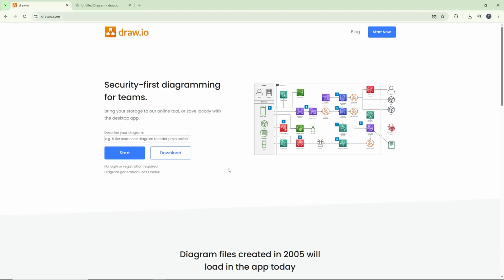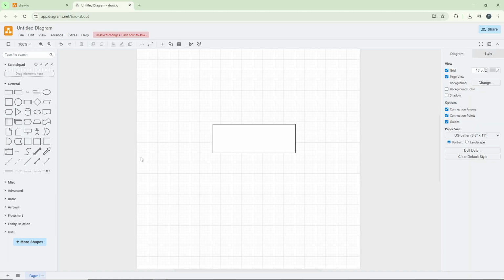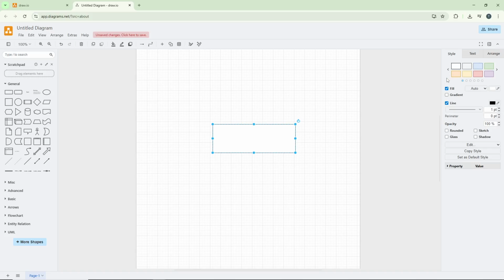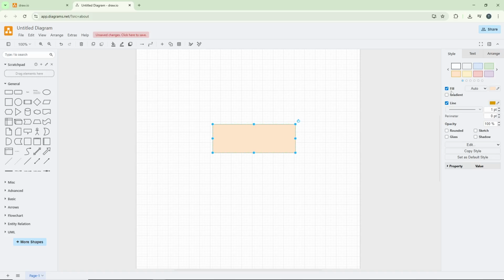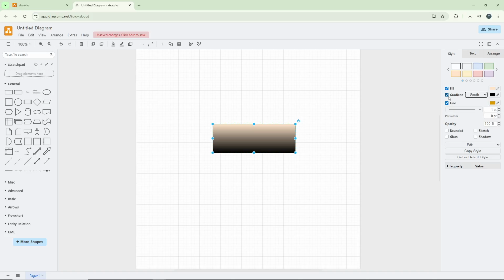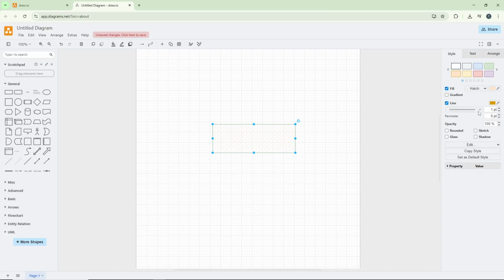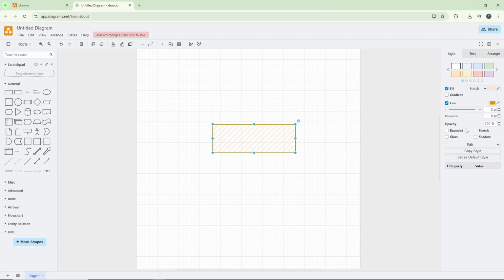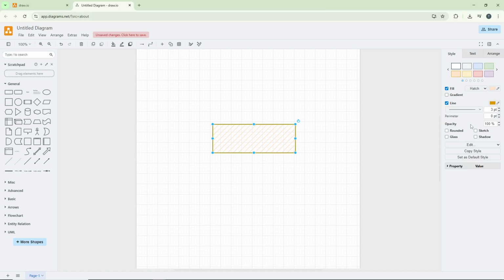How to Edit Styles Of Shapes In Draw.io Diagrams (Tutorial 2026)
Along the way, you'll learn how to edit shape styles in Draw.io, change shape appearance in Draw.io, customize shape formatting Draw.io, modify diagram shape styles Draw.io, Draw.io shape style editing guide, adjust shape visual properties Draw.io, format shapes in Draw.io diagrams, Draw.io shapes customize look and feel, edit shape fill and line style Draw.io, how to style shapes in Draw.io editor, Draw.io diagram shape customization tips, update shape appearance in Draw.io